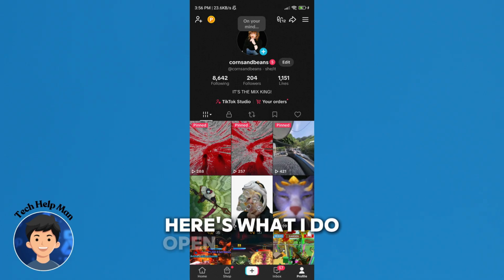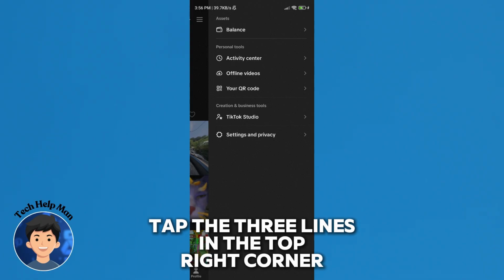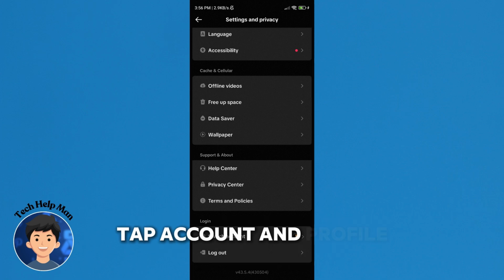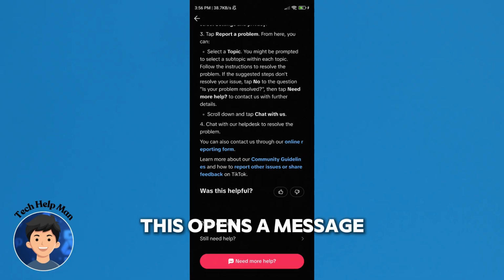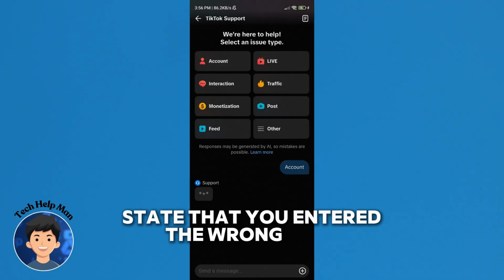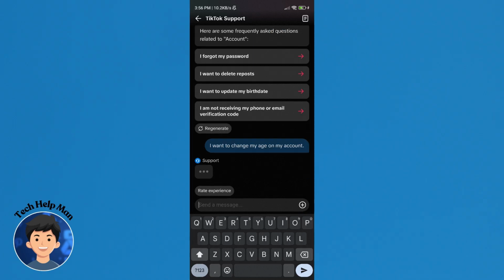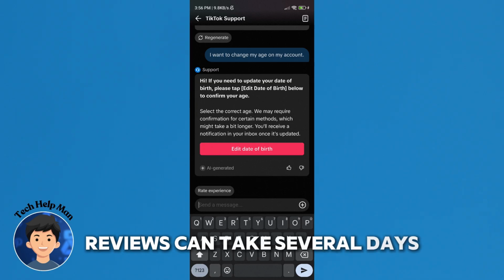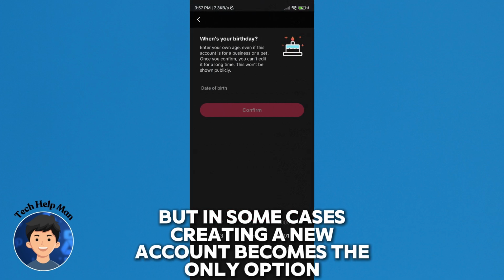✅ How to CHANGE AGE ON TIKTOK – FULL UPDATED GUIDE 🚀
Want to change your age on TikTok but can’t find the option? In this full step-by-step guide, I’ll explain how TikTok age settings work and what you can do if your birthdate is incorrect. 📱🎂

TikTok does not allow direct age changes inside the app for security and safety reasons — but there is an official process to request a correction.

👉 In this guide, you'll learn:

Why you can’t directly edit your age
How to request an age correction
How to contact TikTok support
What documents may be required
How long the review process takes
What happens if your account is underage

I’ll also explain important safety rules and why providing accurate birthdate information matters for account access and features.

If you entered the wrong birthdate when creating your account, this guide will help you understand your options clearly.

Follow this complete walkthrough and learn how to change your age on TikTok the right way. 🎯✨